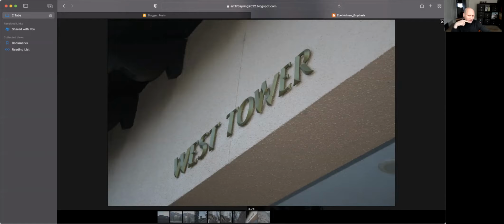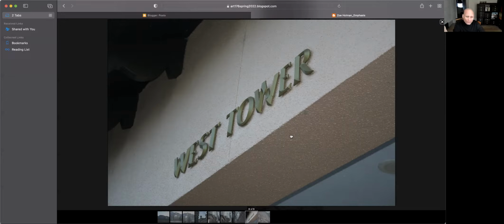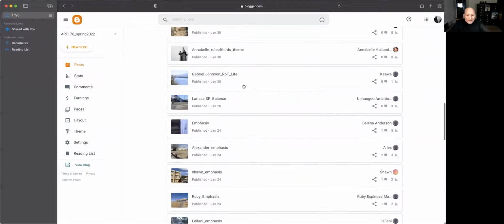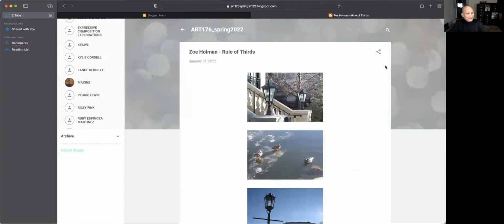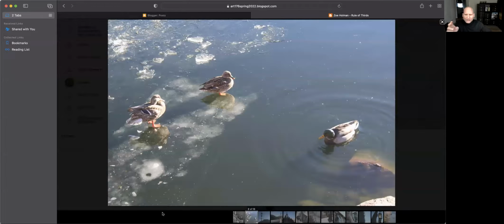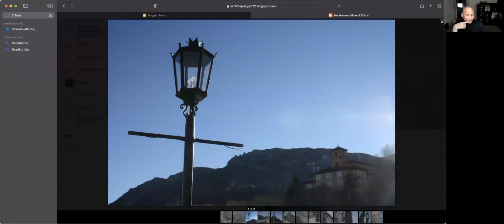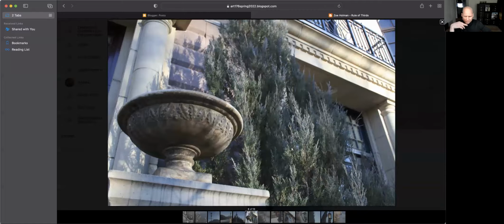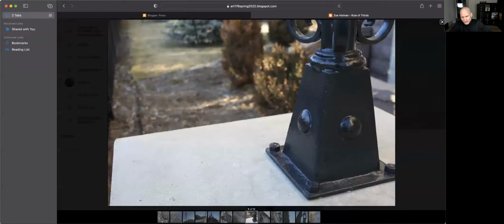z holman emphasis rot